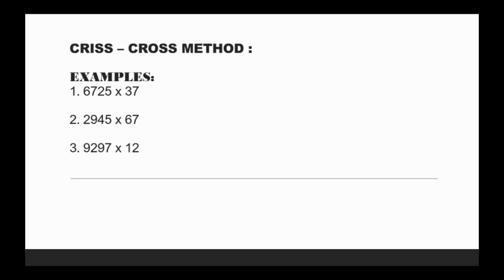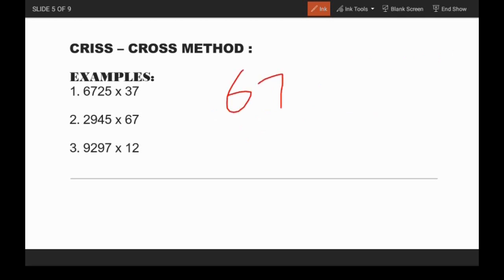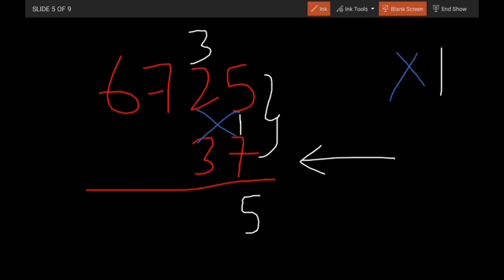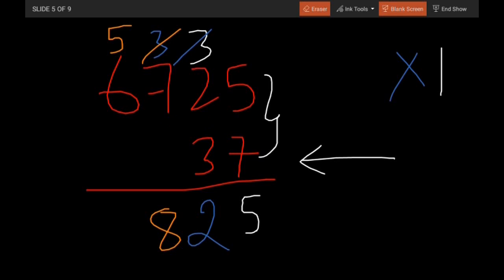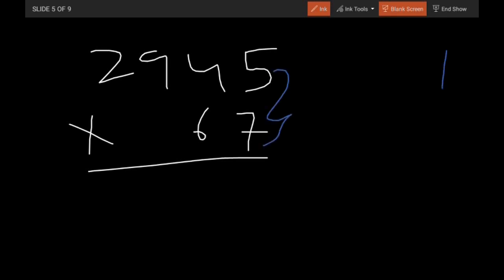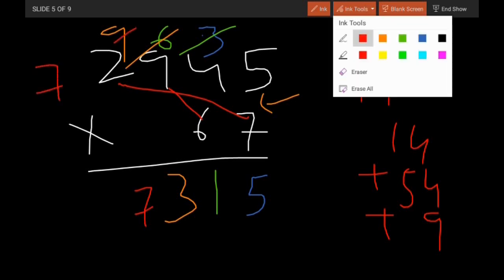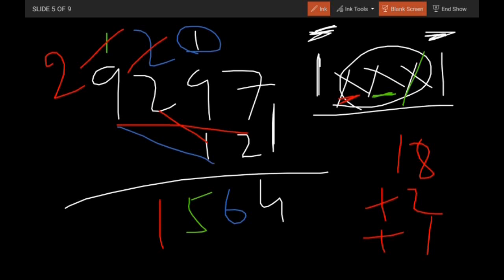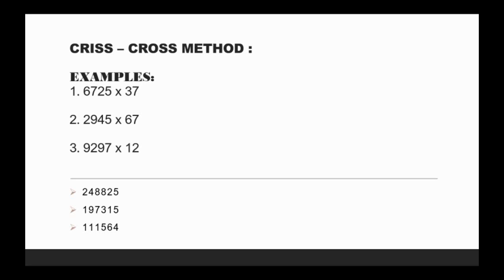MULTIPLICATION IN 2SEC || CRISSCROSS METHOD || MATHS TRICKS || PART - 3 || VIDEO LECTURE - 9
Are you scared of Math?? Are you scared to solve the biggest calculations that you encounter in your exams?? Is it consuming more time time in your exams and aren't you able to attempt all the problems?? Are you scared counting numbers? Ever thought of having some easy tricks to solve the calculations?? Have you ever thought of solving calculations in just fraction of seconds?? Please do not worry we are here to solve your fear and problems with our Video lectures on 'U'.Math academy, These are going to be the never before and ever after video lectures. Make yourself confident on solving biggest of biggest problems in just fraction of seconds.
Not only basic math tricks but we are also gonna provide you the video lectures on IIT-JEE mains math topics.
Please free to ask your doubts in comment box and we will help you out.